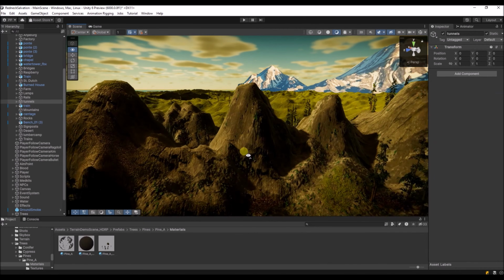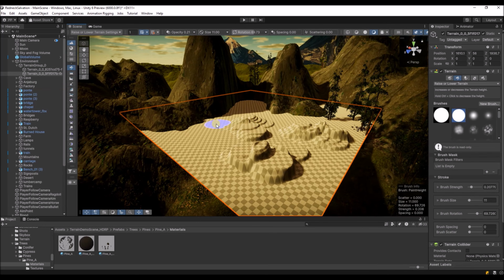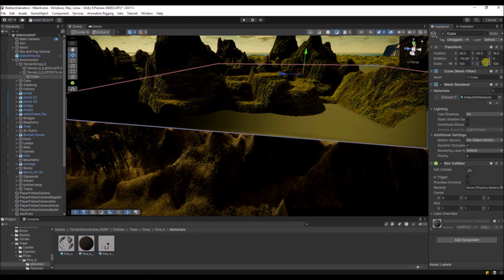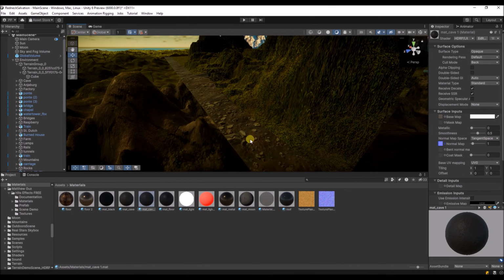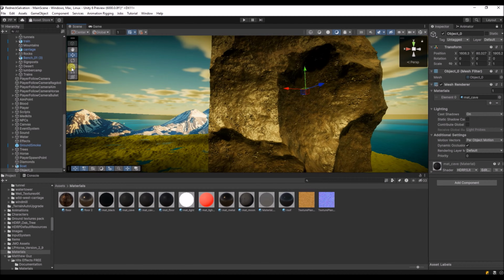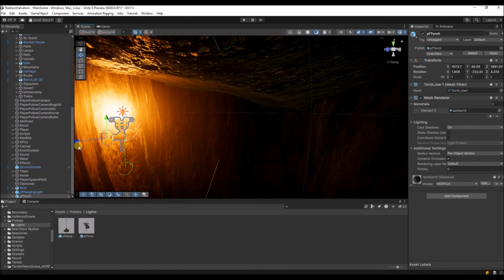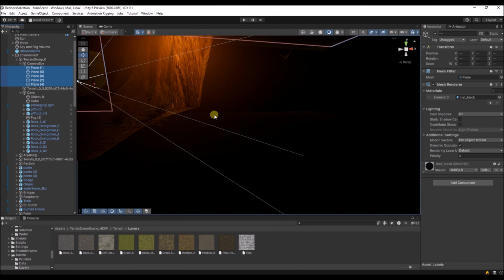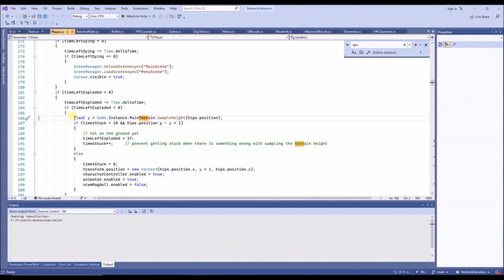Creating caves in Unity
In today's video we will see how you can add caves to a Unity terrain.
This tutorial was created within my game that you can downloadfor free

0:00 - Creating the cave
17:09 - Adding lights
23:08 - Tweaks en tips